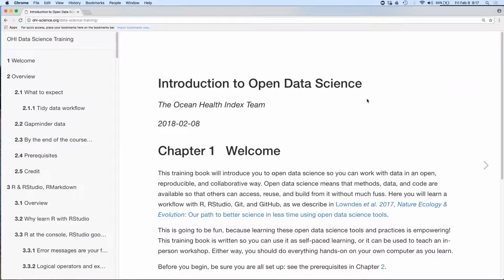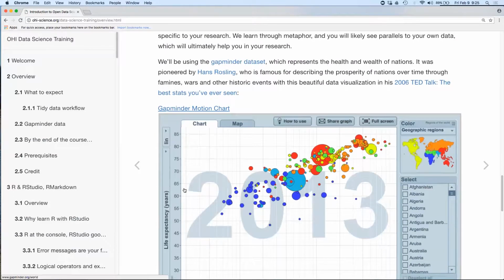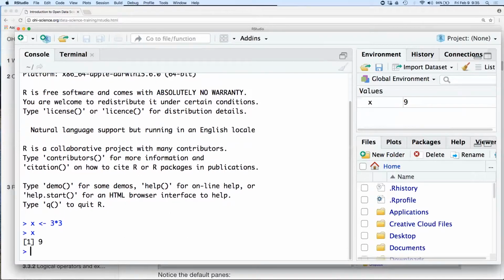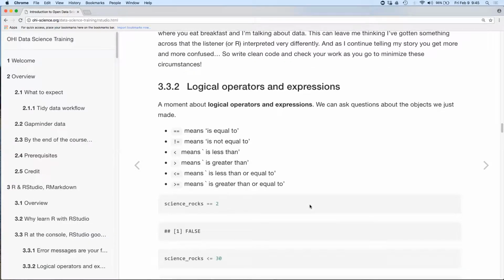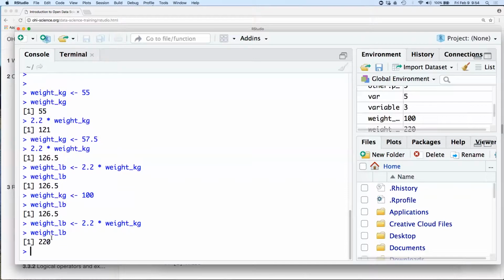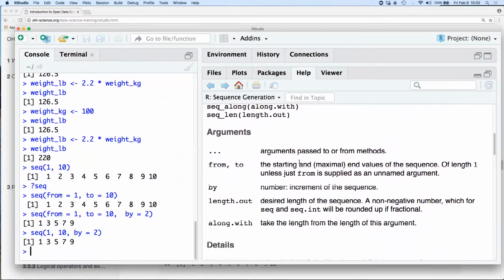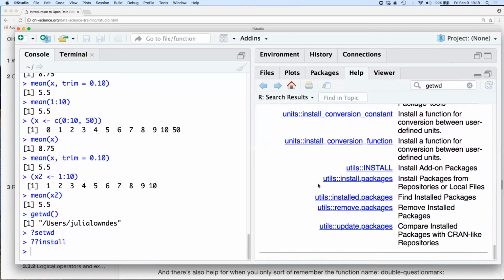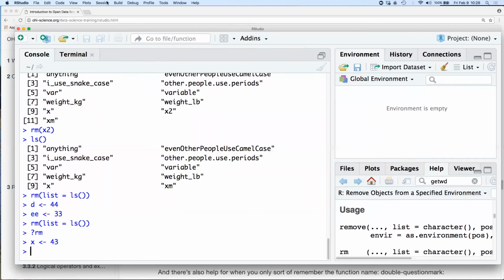Introduction to R and RStudio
Intro to Data Science Training 1. This video covers the Overview and Intro to R and RStudio (Chapters 1- 3 of